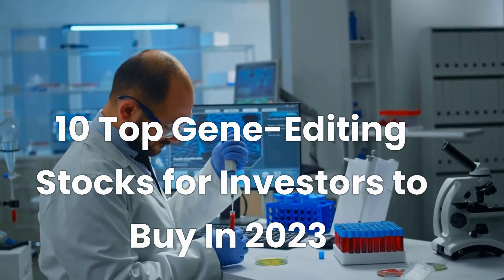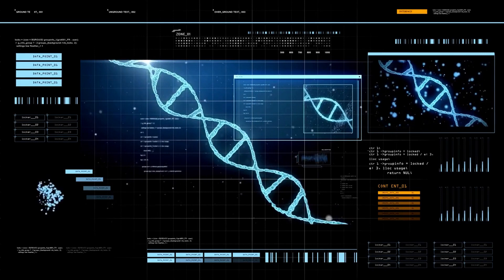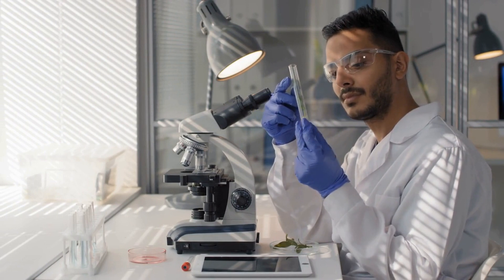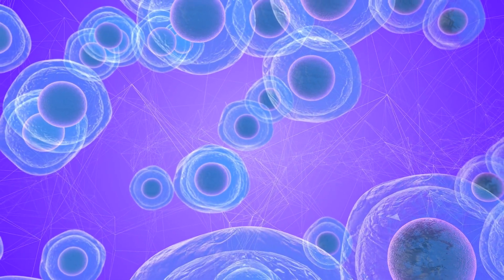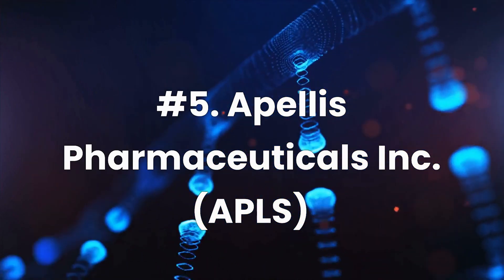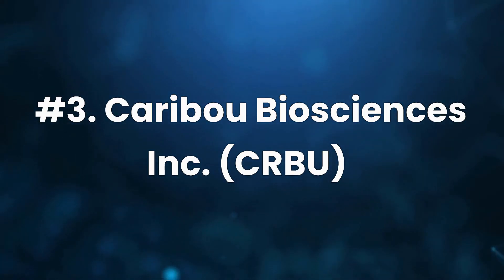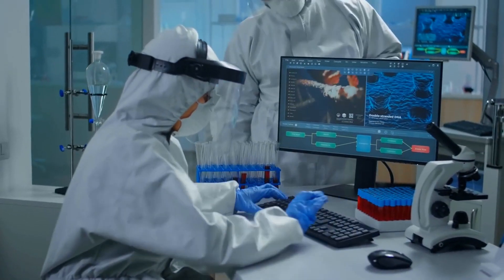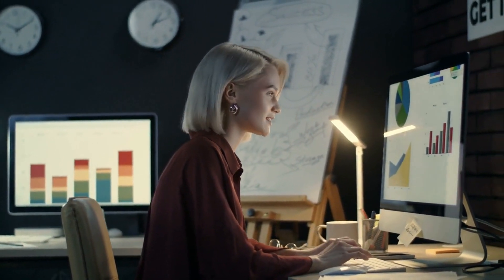Top 10 Gene-Editing Stocks to Buy In 2023 | Genomic Stocks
In this video, we'll review the Top 10 Gene-Editing Stocks to Buy In 2023. Gene editing takes the science to the next level, seeking to directly alter the genome itself as a therapeutic approach. Most gene-editing stocks have taken a big hit in 2022, but top wall street analysts still expect the genome-editing market to grow 53.1% annually and reach $59.5 billion by 2027